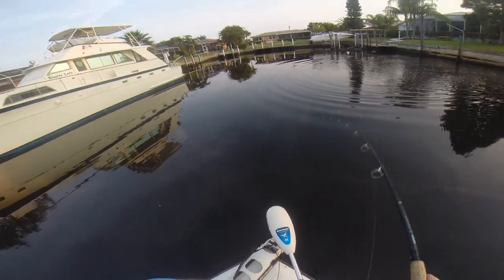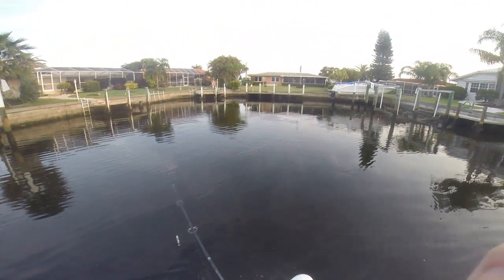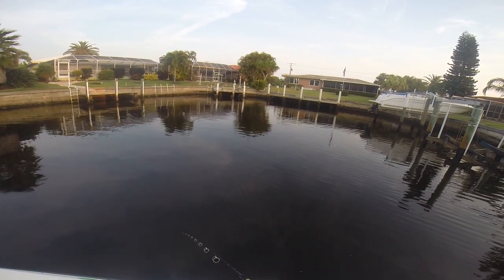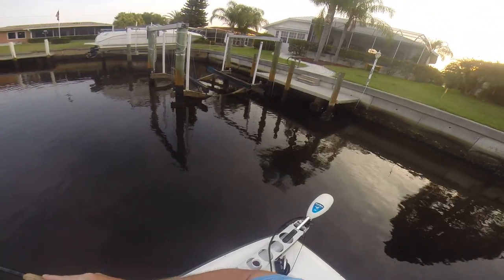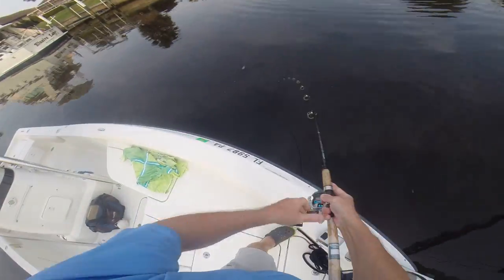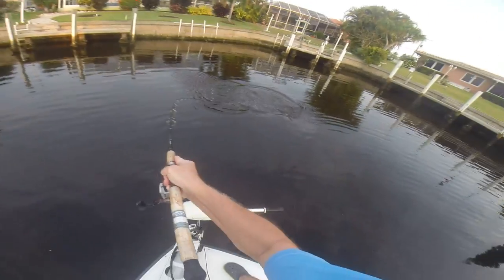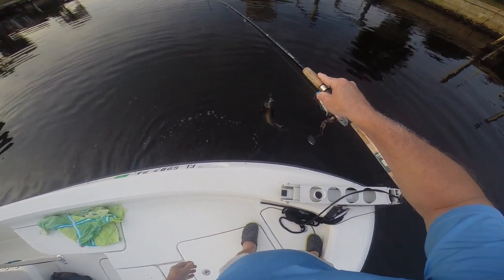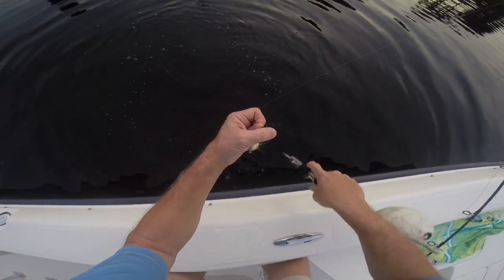Snook Topwater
Small snook on topwater. Whitebait time just around the corner.